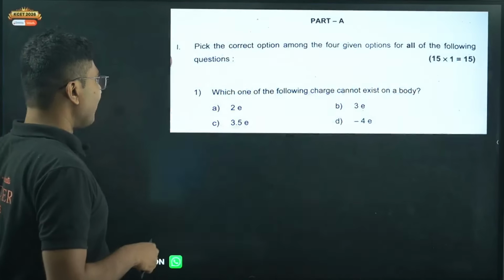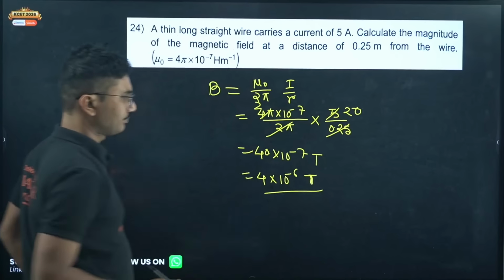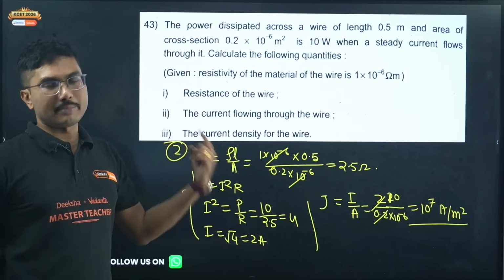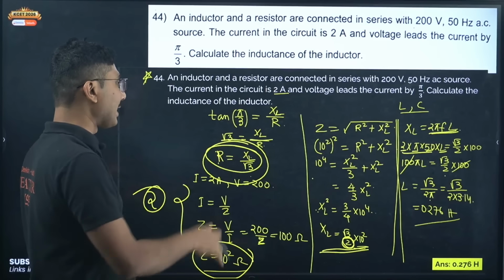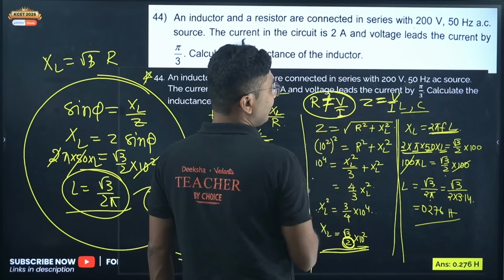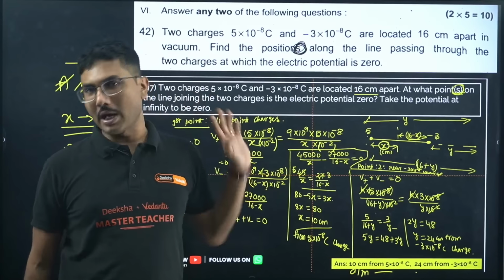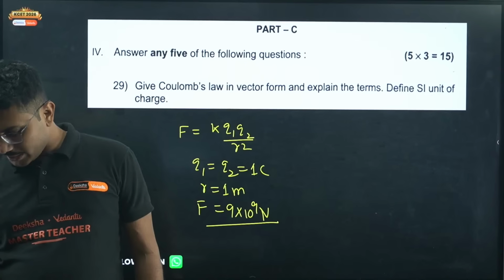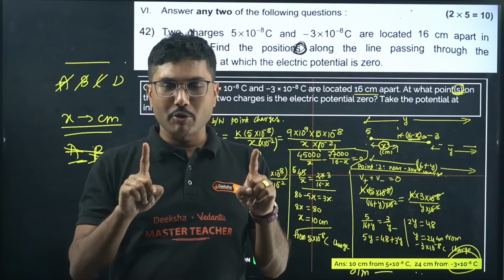🔥 2nd PUC Physics Final Exam Paper Analysis | Soumik Sir 💯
Detailed 2nd PUC Physics Final Exam Paper Analysis 2026 by Soumik Sir.
Understand the difficulty level, important questions asked, marking pattern, and expected scoring areas for the Karnataka 2nd PUC Physics Board Exam 2026.

Must watch for a complete post-exam review and insights.

🙋 Important Videos for KCET 2026 Exam:
📘 All About KCET 2026 – 🛣️ Roadmap, 📚 Study Plan, 📖 Books & 🔗 Resources: